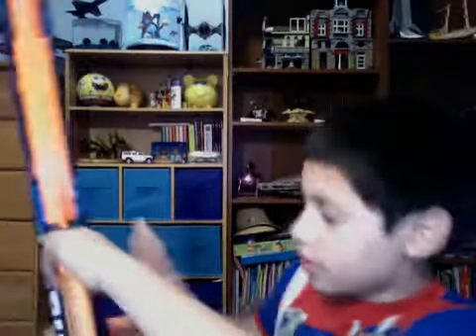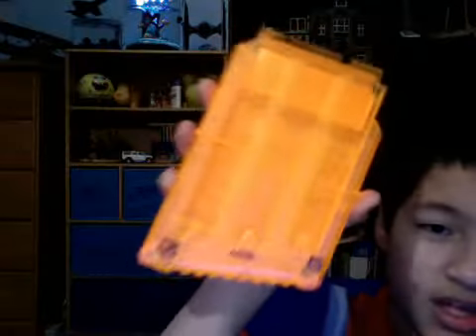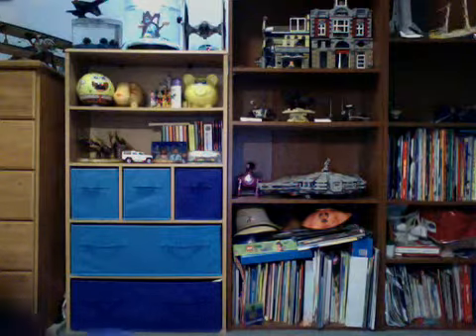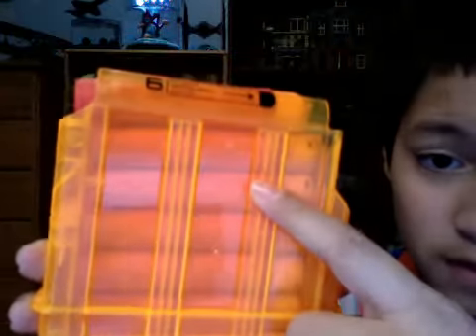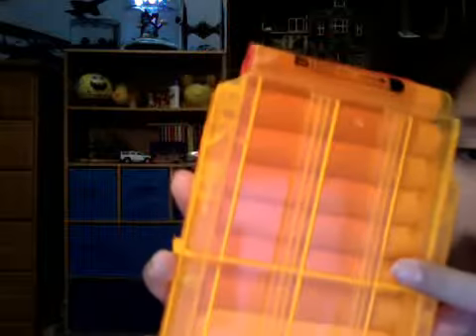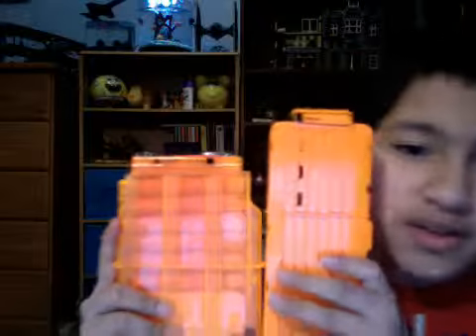funnyness101)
isekc ceck it out